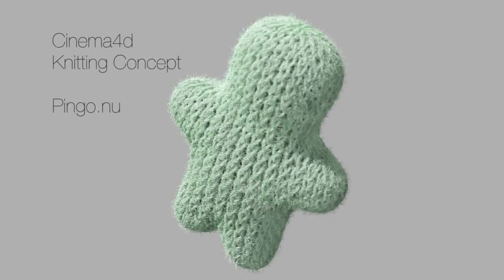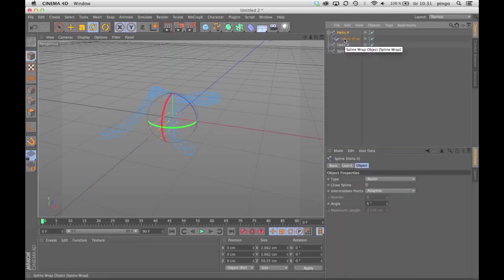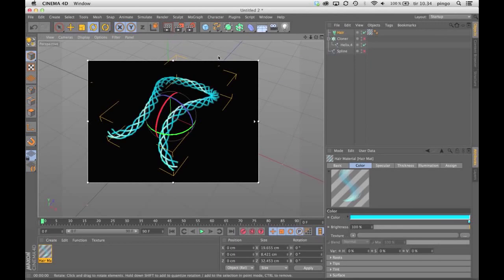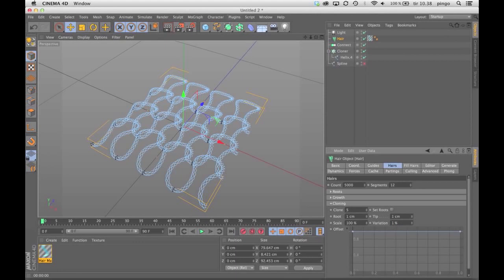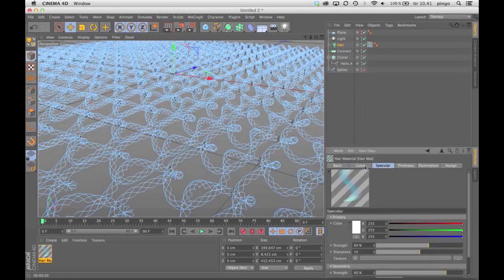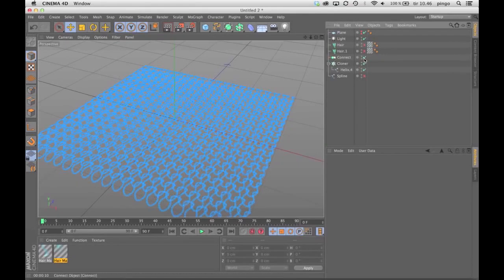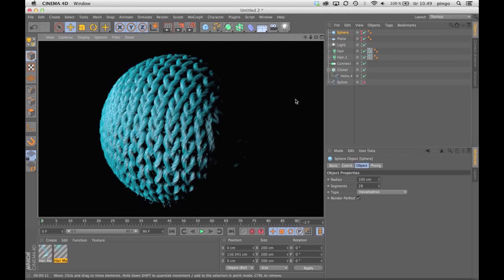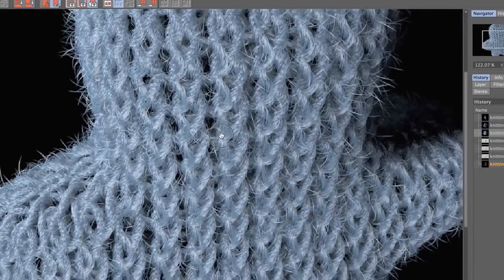CGI VFX Tutorial C4D HD 3D Knitting Concept by Pingo van der Brinkloev